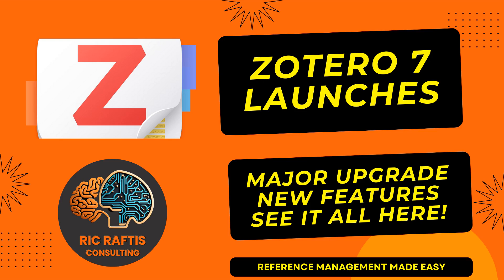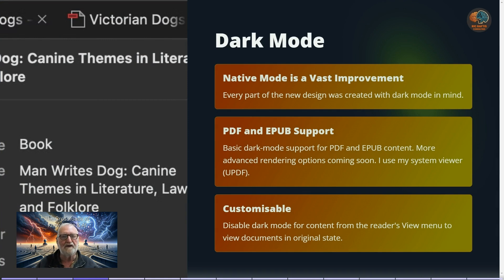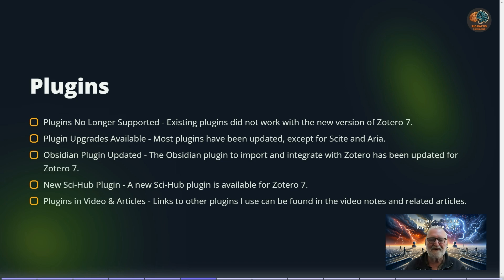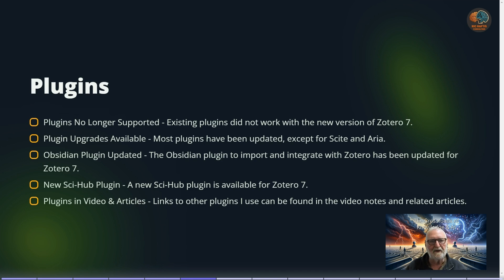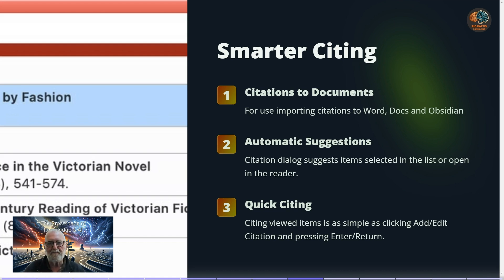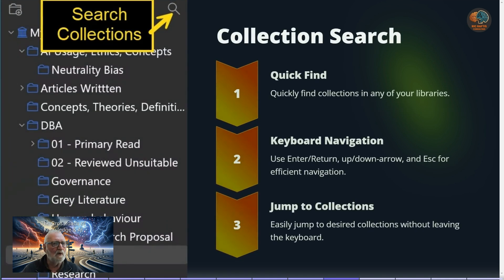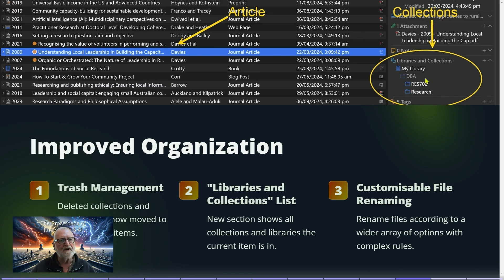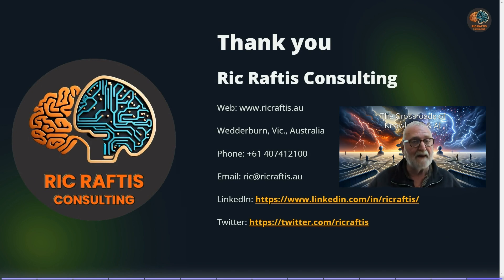Unveiling Zotero 7: Major Updates and Enhancements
In this video, we explore the significant updates and enhancements in Zotero 7, the first major redesign in 18 years. Key features include a new item pane with vertical sections, native Dark Mode support, EPUB format compatibility, improved performance, and 64-bit support for Windows and Silicon Macs. The video also demonstrates the new citation and annotation tools, enhanced organisational features, and plugin compatibility. Upgrade details and integration with Obsidian are also discussed.

00:00 Introduction to Zotero 7
00:24 New Item Pane and Navigation
01:13 Dark Mode and EPUB Support
01:49 Views and Performance Improvements
02:46 Plugin Compatibility and Updates
04:40 Enhanced Annotation Features
07:54 Improved Organization and File Management
09:01 How to Upgrade to Zotero 7
09:41 Conclusion and Next Steps